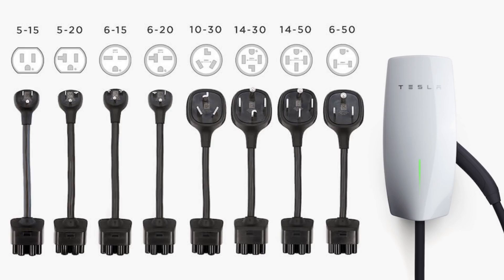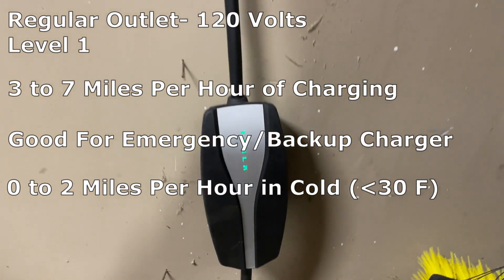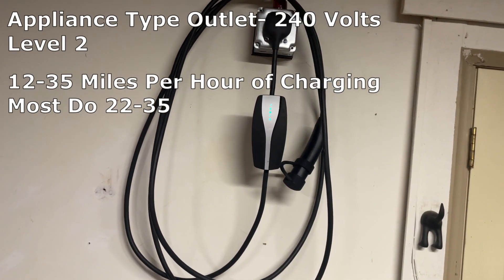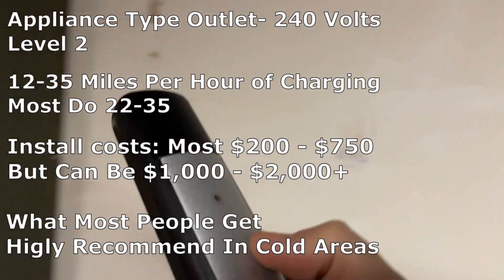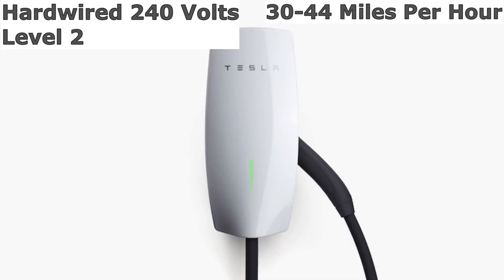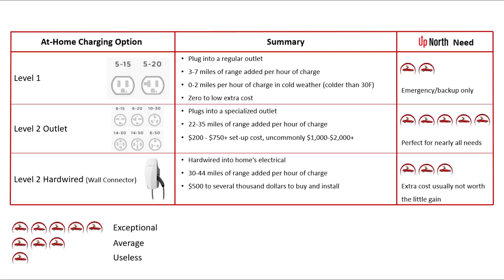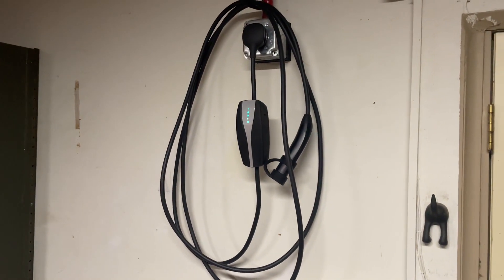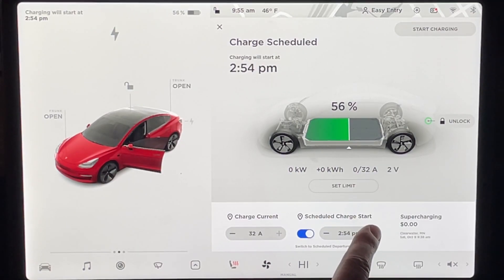How Do I Charge My Tesla At Home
What are your options for charging your Tesla at home?  There are several, and this video will show you the pros and cons of the various ways to charge your Tesla.  This is also helpful on how to charge your electric car even if it's not a Tesla.

00:00 - What Comes With Your Car
00:25 - Options
00:32 - Option #1: Standard Outlet 120V Level 1 (NEMA 5-15, NEMA 5-20)
01:41 - Option #2: Appliance Style Outlet 240V  Level 2 (NEMA 14-50, etc.)
03:56 - Option #3: Wall Connector 240V Level 2
04:42 - Option #4?  No At-Home Set-up
05:16 - SUMMARY AND COMPARISON (Go here to skip the details)
05:54 - Electrical Company Charging Rates and Programs
06:14 - My Personal Set-up and What I have
06:49 - Changing Charge Limit on Tesla Dashboard Screen
07:01 - Scheduled Departure
07:17 - Scheduled Charge Start
07:31 - Outro, Like, and Subscribe :-)

Photo Credits:
Photos by Precious Madubuike, Sophie Jonas, Ernest Ojeh, Roger Starnes, Torbjorn Sandbakk, Icons8 Team, Robert Linder, Matthew Henry, and Ed Harvey.  All on Unsplash

Topics Covered:
Best Way to Charge Tesla At Home
Best Tesla Home Charging
Tesla Charging
Tesla At Home Charging
Electric Car Charging
EV Charging
Level 1 Charging
Level 2 Charging
NEMA 14-50 Outlet
Tesla Wall Connector
Scheduled Departure
Scheduled Charge Start
Electric Company Pricing
Electric Company Plans
Electric Company Programs
Winter Charging
Winter Charging For Electric Cars
Electric Car Range
Charging Range
Tesla
EV
Electric Cars
Electric Vehicles